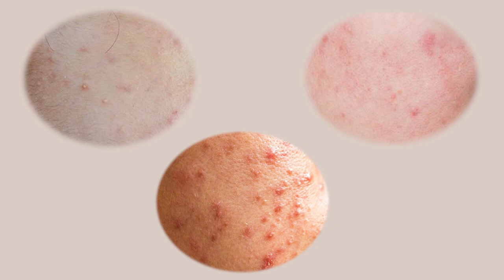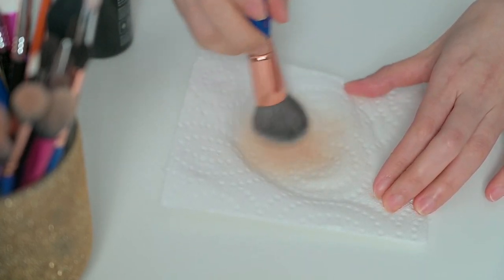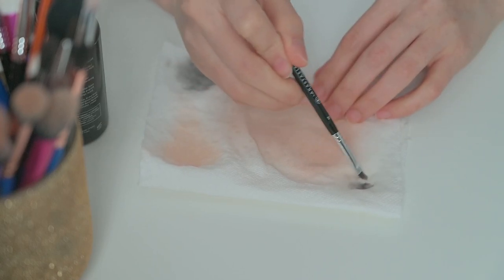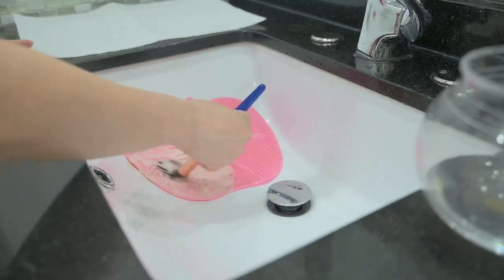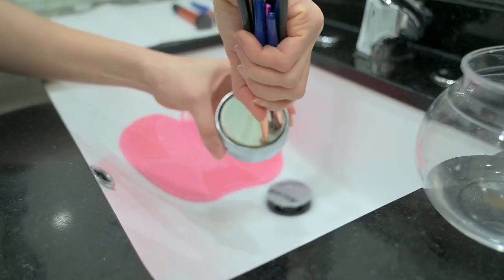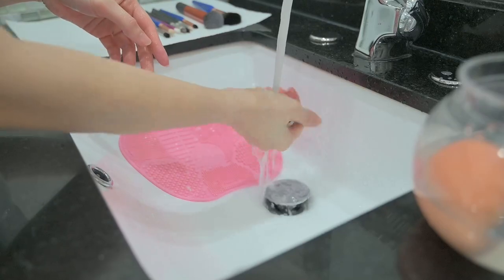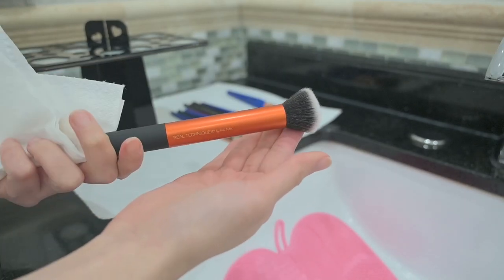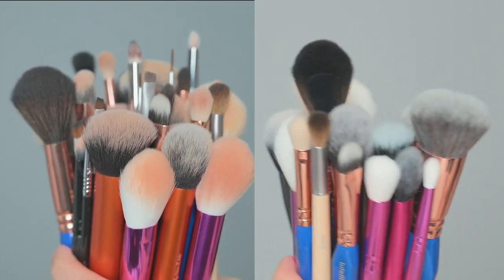How To CLEAN Brushes and Sponges PROPERLY to Keep Your SKIN Stay HEALTHY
Dirty brushes and sponges can lead to breakouts and can even cause your makeup to look less than flawless. So it's important to keep them clean and in good condition, and the most important, keep your skin healthy. I'm talking about both spot cleaning and deep cleaning in this video. Hope you find it helpful. So grab your brushes and let's get cleaning!

Products used
Cinema Secrets Makeup Brush Cleaner Pro Starter Kit
Sephora (clear)
Amazon (clear)
NYX On The Spot Makeup Brush Cleaner Spray
Silicone Brush Cleaning Mat
Bdellium Tools Cosmetic Brush Cleanser

- LASHES
10 Tips for STRAIGHT and SHORT Lashes CURLED All Day - Lash Routine How To Keep Lashes Stay Curled

(remember to buy through Rakuten website to get money back)